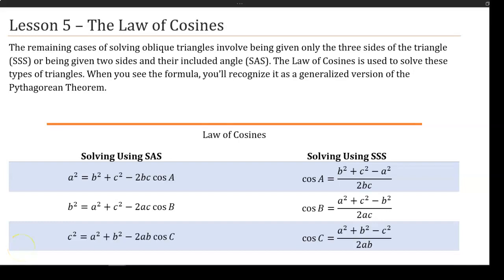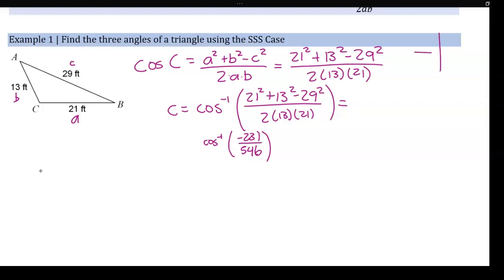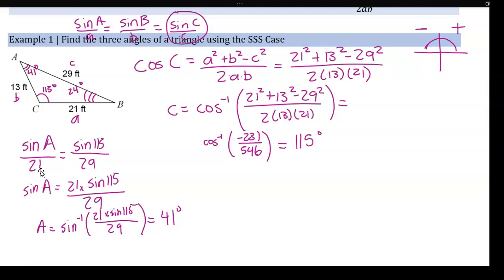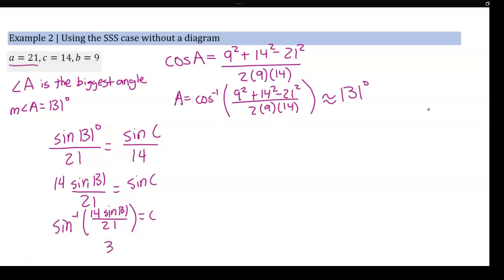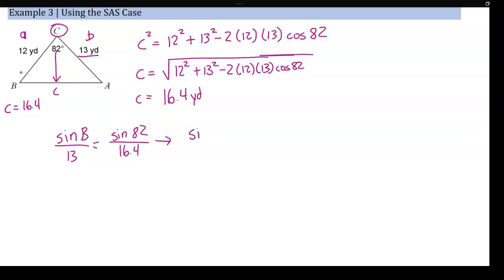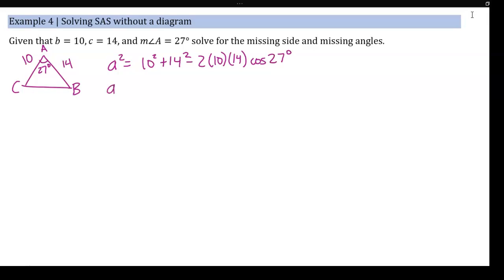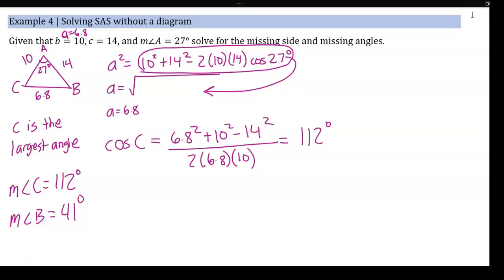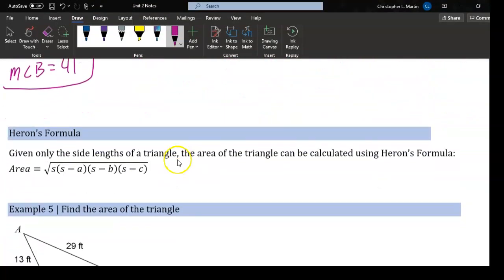The Law of Cosines